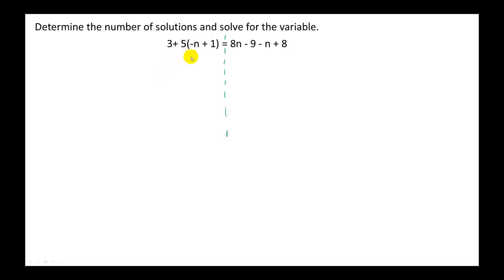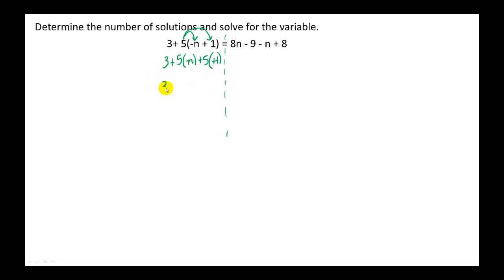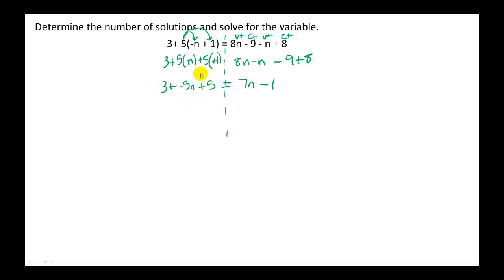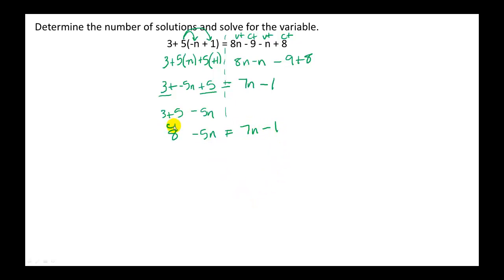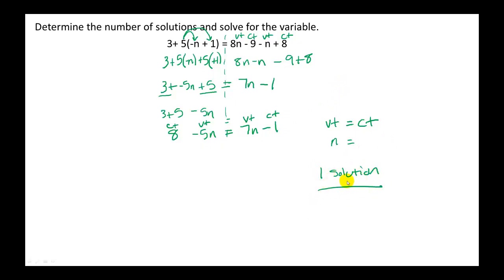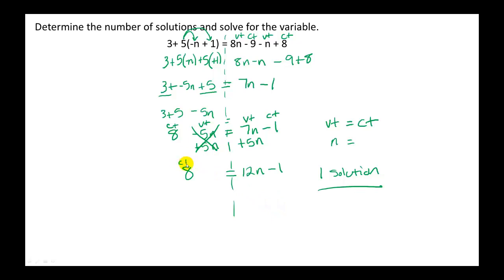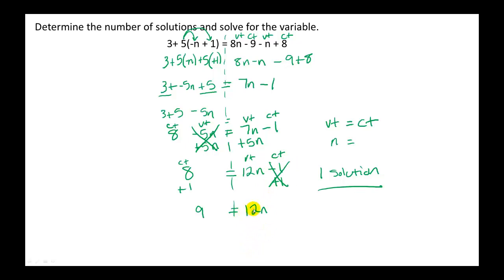Solve an Equation: Distributive Property & Combine Like Terms